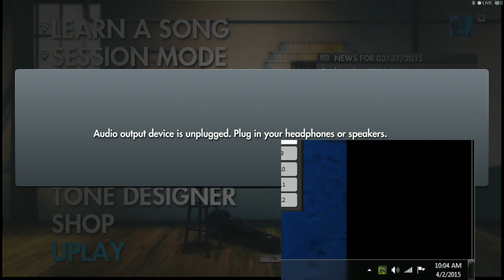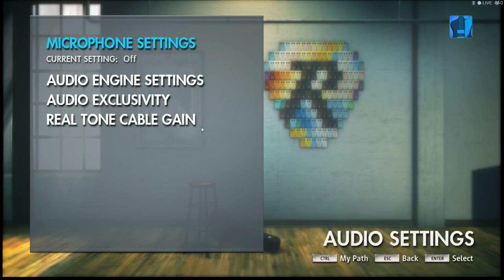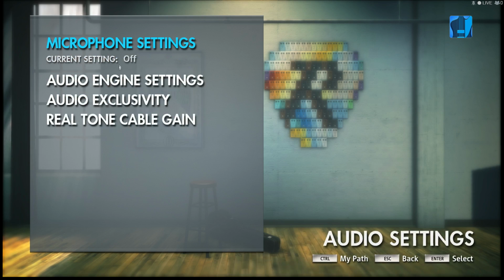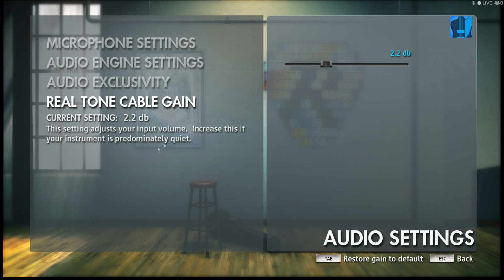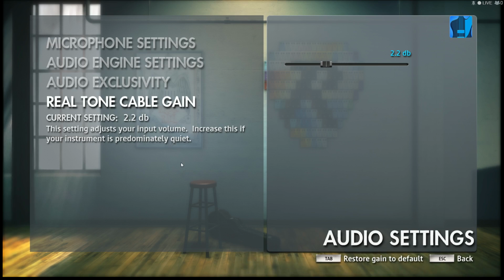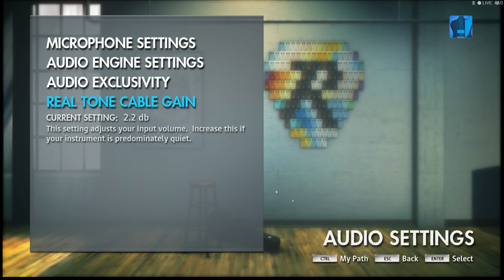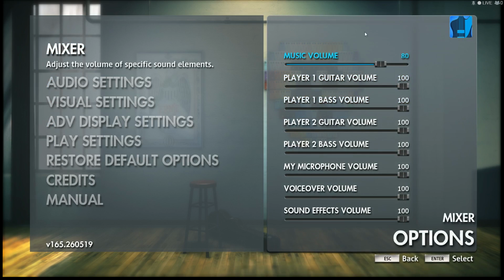How to Increase Volume in Rocksmith 2014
Had someone ask me how I make my guitar volume louder so here you go!

More information can also be found on Ubisoft's end regarding Rocksmith 2014 and its' contents